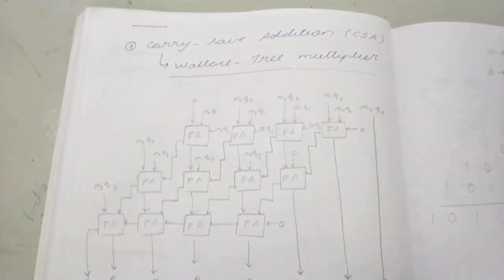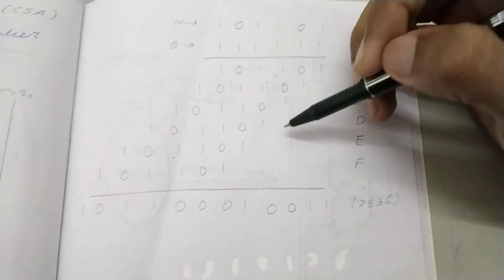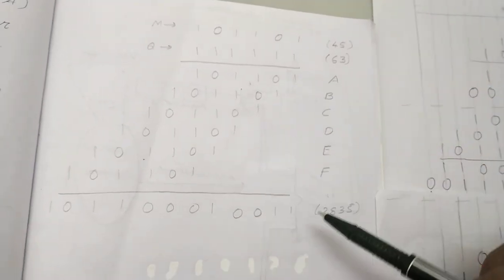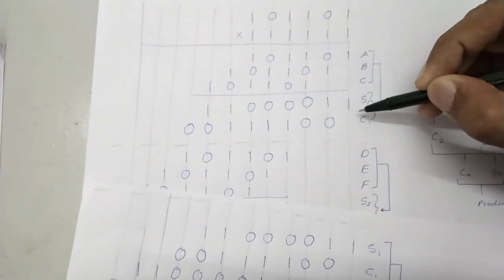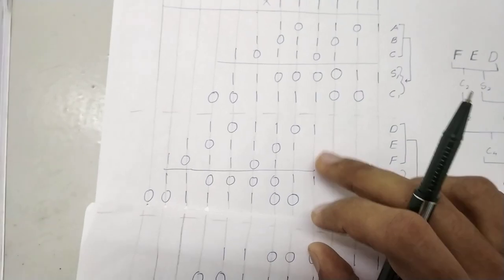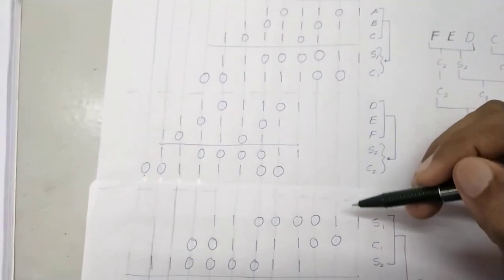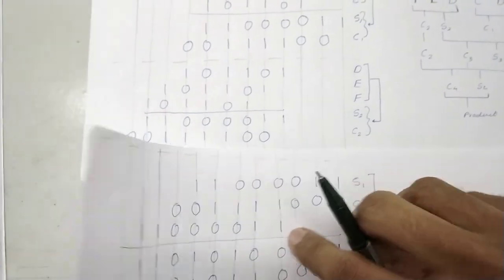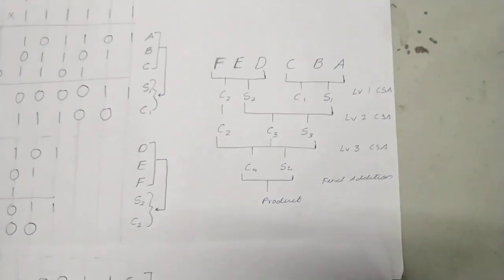34 Carry Save Addition IMPORTANT Computer Organisation